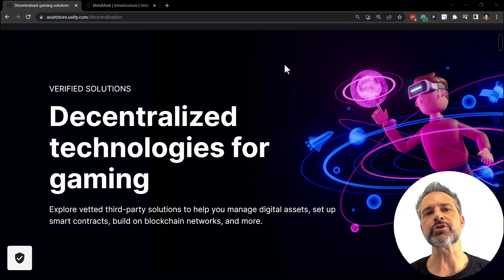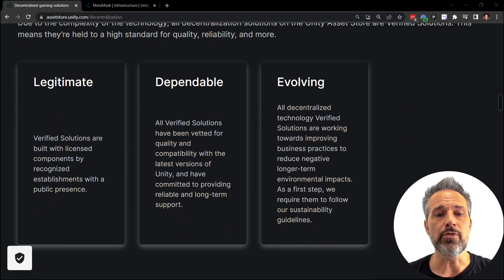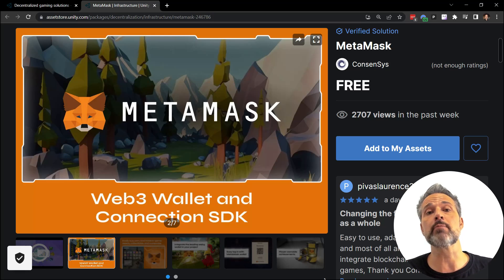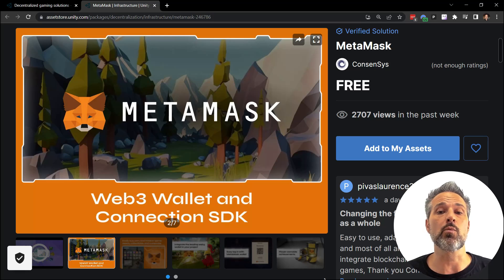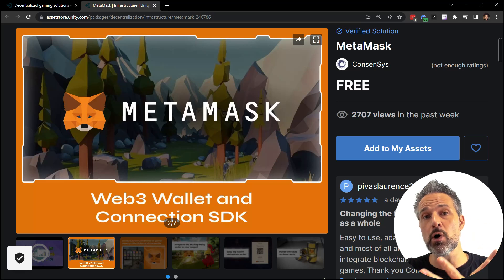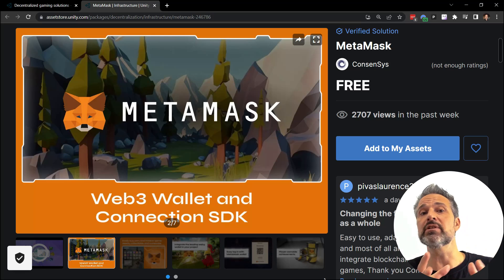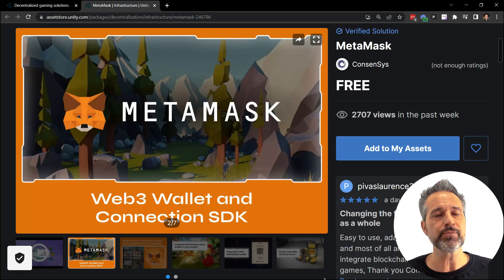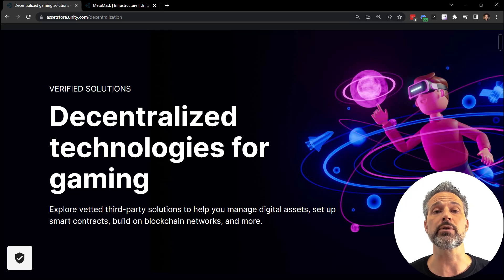Web3 For Unity Asset Store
Unity announced the "Decentralization" category in the Asset Store! Learn to combine this new technology with Unity MVC Architecture and Unity Physics below!